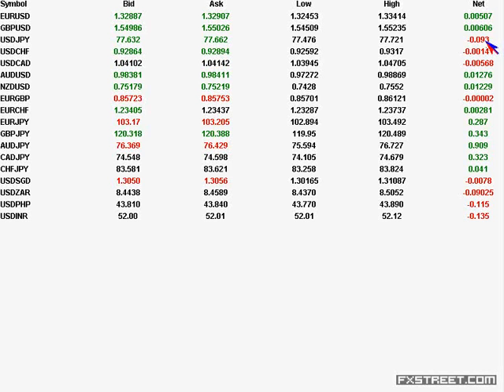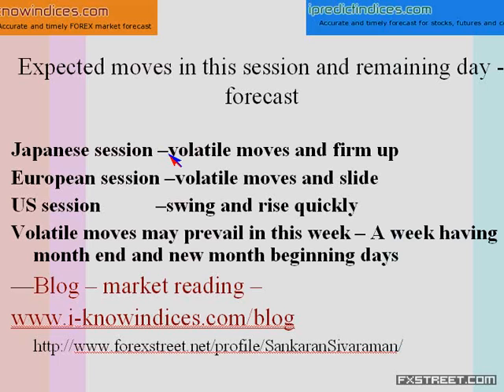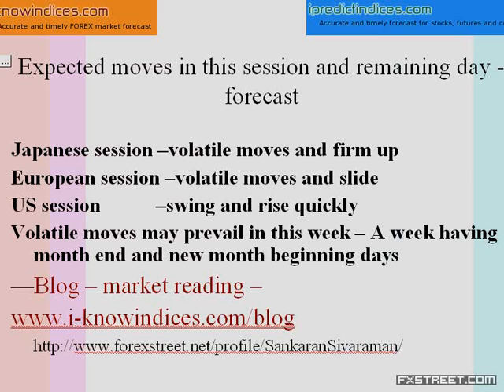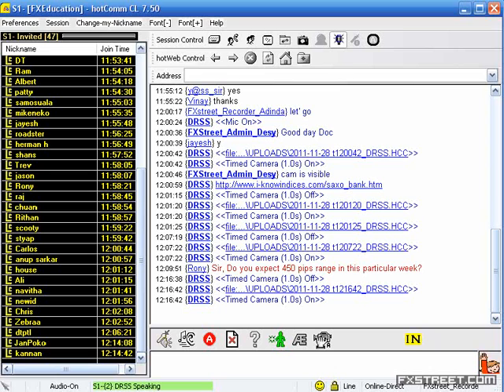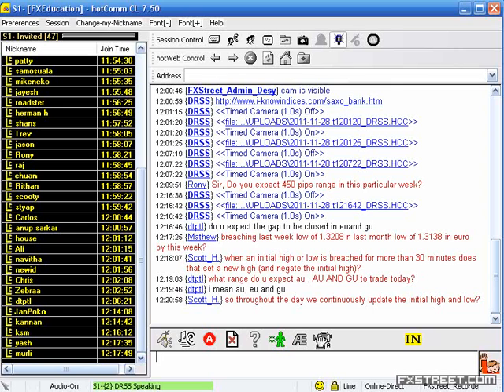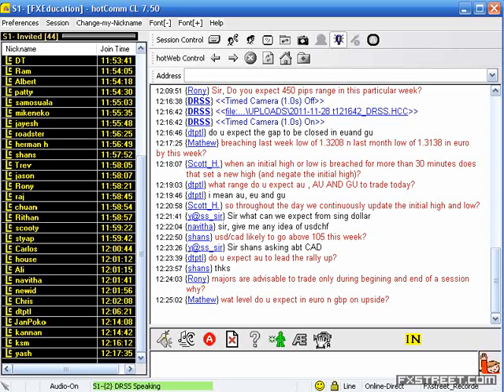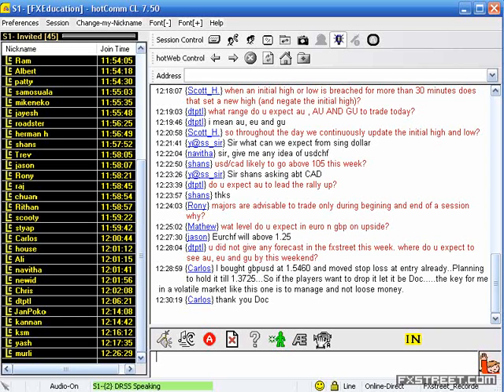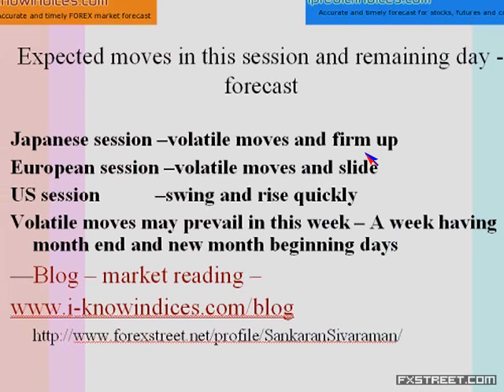Dr. S. Sivaraman: Asian Session: Live Market Analysis (Nov 28, 2011)